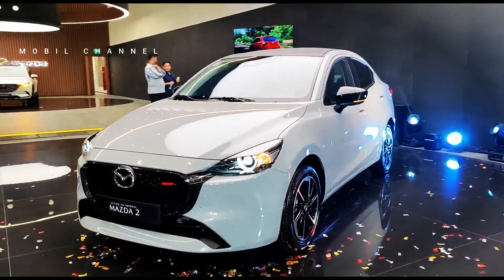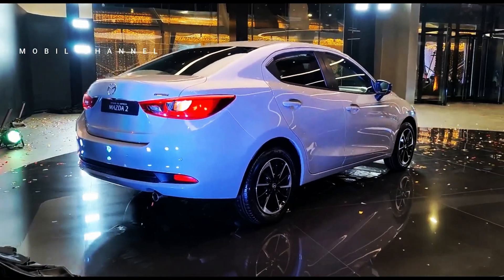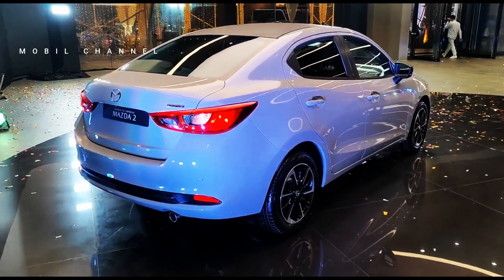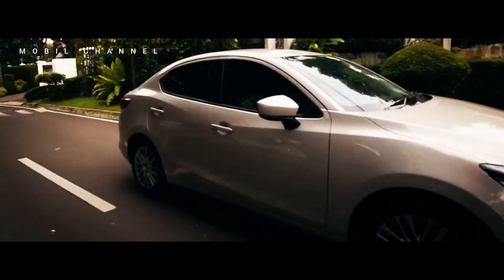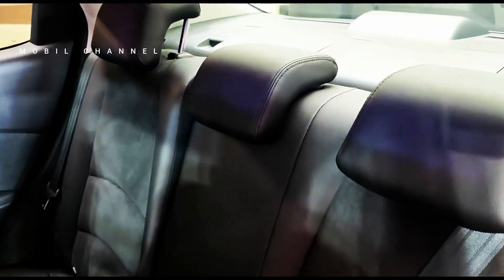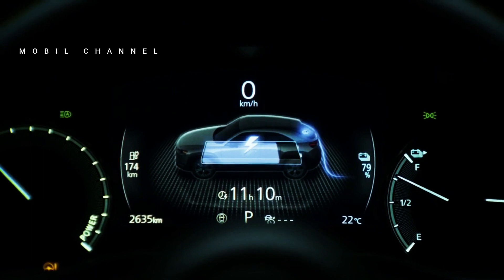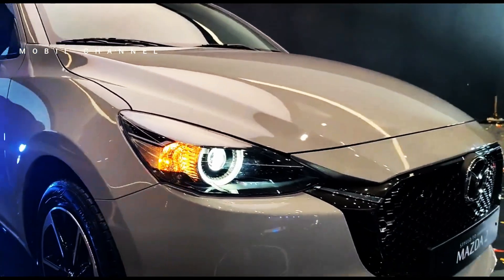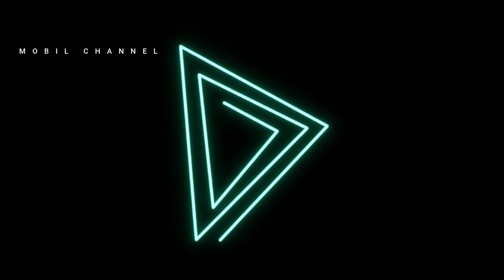2024 Mazda2 Hybrid Sees Comprehensive Update for European Market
Mazda has introduced a comprehensive update for the Mazda2 Hybrid model, aimed at the European market. This model, which is based on the Toyota Yaris platform, has received a significant refresh in various aspects, including the exterior design and a variety of new trims.

Reporting from Motor1, Thursday, September 28, the five-door B segment hatchback now has a fresher appearance with a new front grill and bumper design. The rear of this vehicle also has a sporty touch with a small hanging wing and changes to the lights and rear bumper.